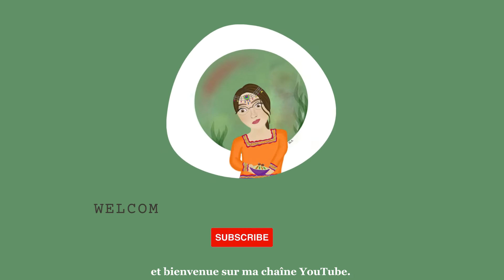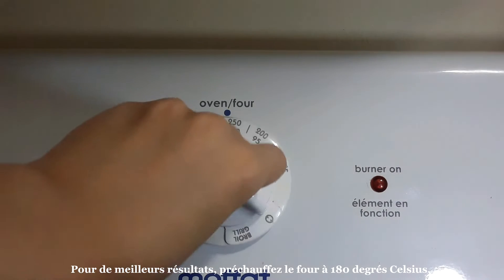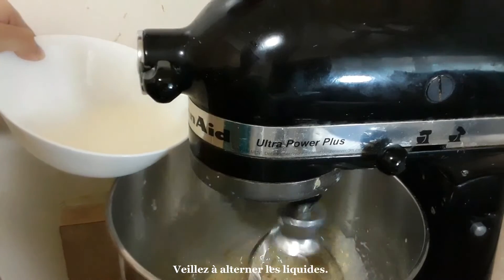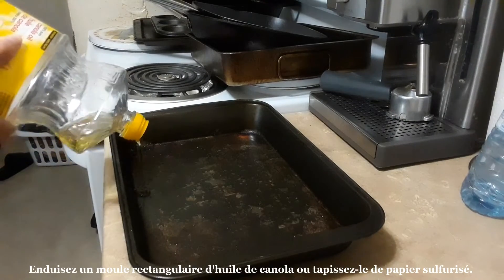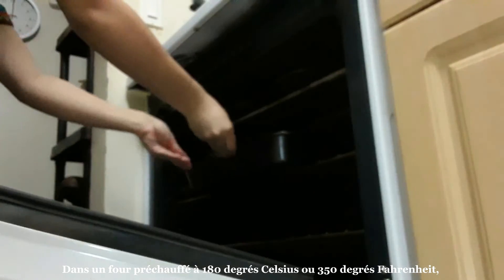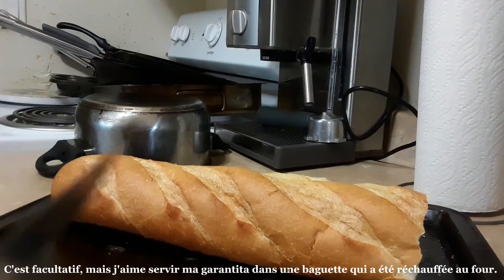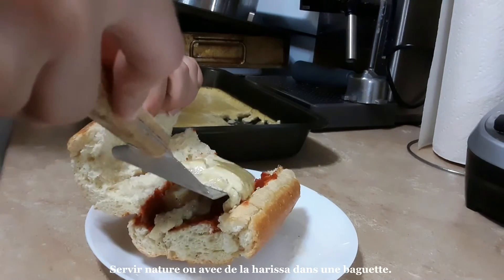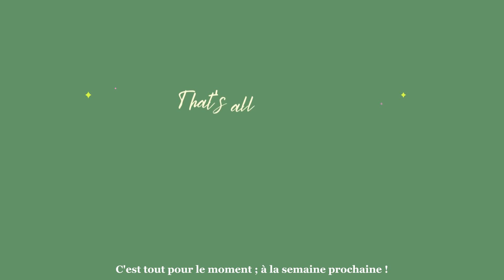Garantita (Algerian Chickpea Pie) 🇩🇿 || STFR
Learn how to make an Algerian street food staple, Garantita/Karantika, which is a delicious chickpea pie!